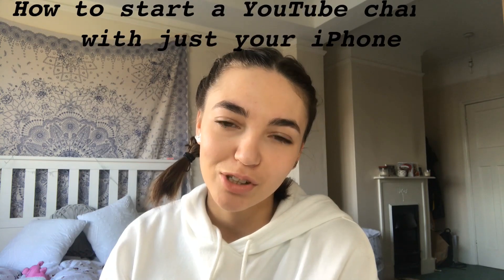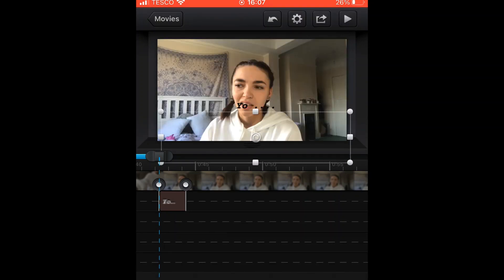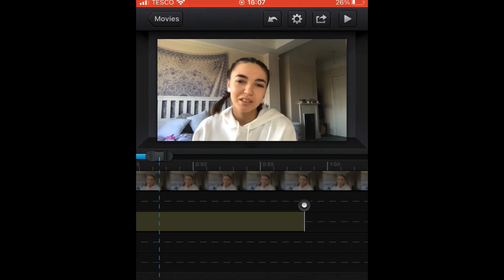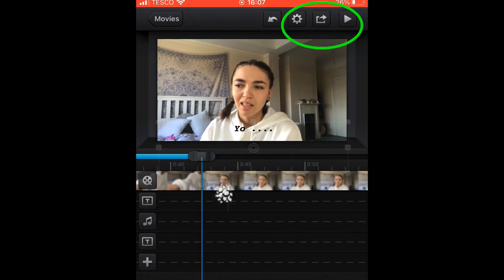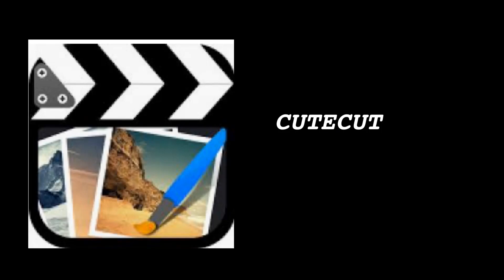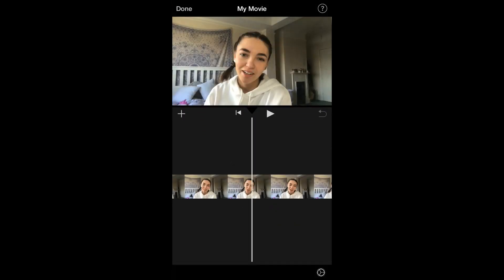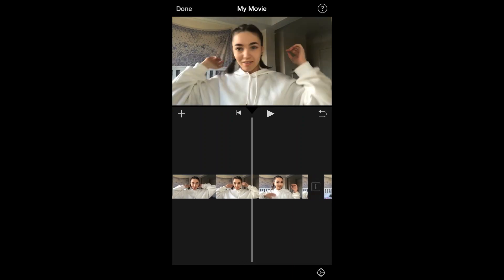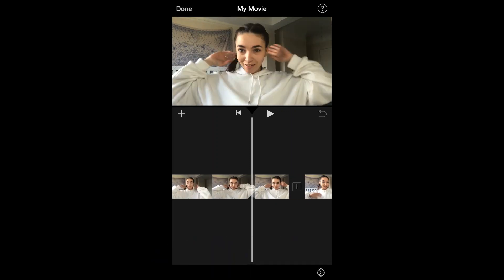How to edit videos on your Iphone: what apps I use & Useful Editing Tips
Hi so this is what apps I use on my Iphone when editing my Youtube videos and some tips I wanted to hear when starting my channel!